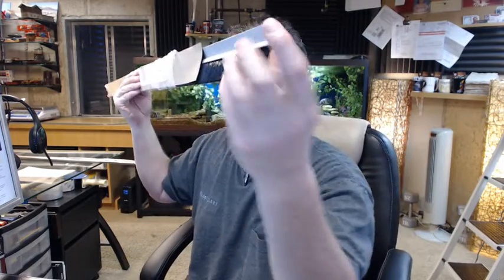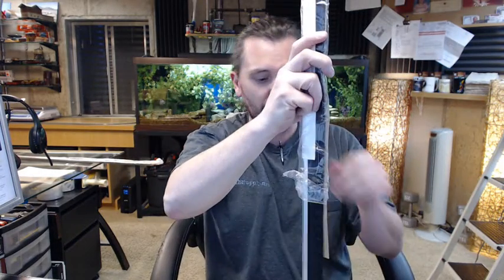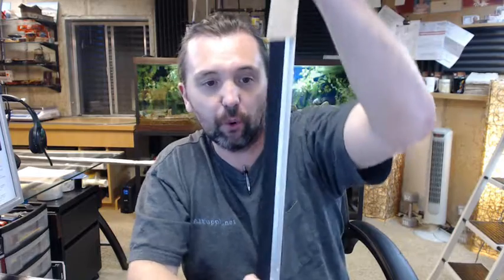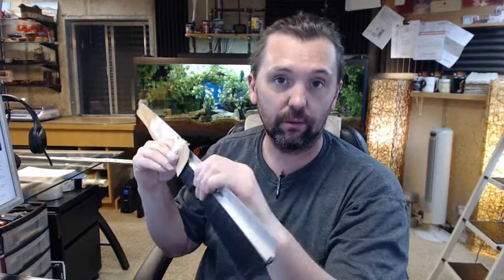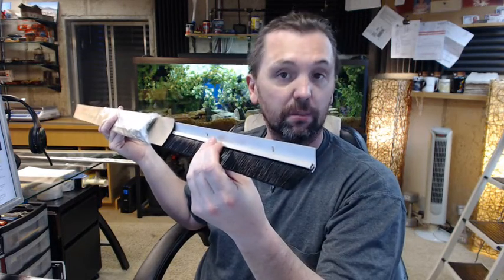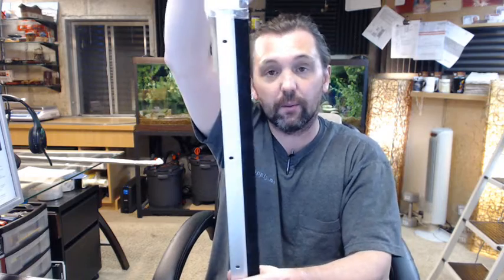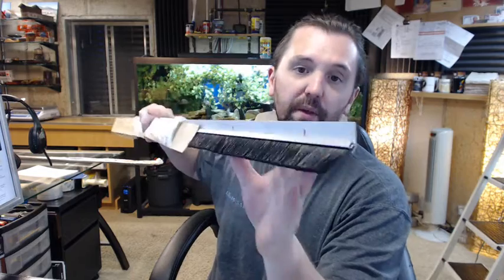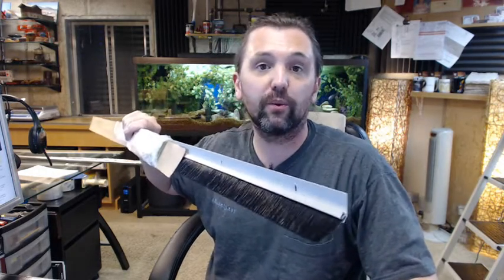Pemko 45100CNB Clear Anodized Aluminum Garage/Overhead Door Weatherstrip - Nylon Brush insert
This video is to bring you a closer look at the Pemko 45100CNB clear anodized bronze garage or overhead door weather strip with nylon brush insert.  This weather strip you can see if a bit unusual in terms of seeing it every day and the angle it has allows it to be ideally suited for installation on the jamb of an overhead door.  So you will have your application where your jamb is going to be here and the weather seal goes back to the face of the door.  So this is the jamb with the flat end here and your door is going to be in here riding up against that.  You could also do it at the header and what this typically 45100 is for and is represented of the profile and angel and the nylon bristle.  The C part means the extrusion is in clear anodized finish and the NB is for nylon bristle.  It is available in dark bronze and gold and typical for those applications.  I've had people even install these in the bottom of doors because they had an unusual floor condition where they knew the door was going to seal up against a gradual beveled edge of a threshold and they didn’t want to have anything other than a situation that the seal was going to press up against, like this.  So that when the door opens it would not encounter a lot of resistance and the bristles being dragged over something.  Overhead doors are where you will see angled material like this very commonly.  Includes screws in a complimentary finish and is a # 6-5/8". Available in several different lengths and if you have need for a custom length by all means let us know by ordering the next longest piece or pieces and indicate in the comment field what length you would like for us to cut the material back down.  The reasoning is if you took those 4ft piece and cut it down to 44" you would eliminate that counter sink and the next one is here and you will be stuck drilling another hole.  It is hard to drill a slotted hole naturally and is nice to have from the factory because it gives you that ever so critical lateral adjustment for level and helps compensate for a misdrilled hole.  The drill bit has a tendency to walk a little bit in wood, metal or stainless steel if you have not done this before.  That slotted hole helps compensate for that as well.  Dimensionally there is an image below this video showing everything important about it.  You can see that the dimension from the bottom of the extrusion to the bottom of the bristles is 11/16".  You have an overall height of your extrusion at 15/16" and a 3" projection from the backside of the aluminum extrusions to the front and a 1" length on the bristles.  Pemko is a full line manufacturer of all things commercial weather stripping  related and not only odd gasketing like this but your typical gasketing, thresholds, door bottoms, and materials made from aluminum  like this as well as stainless steel, architectural bronze, and a full line of residential weather stripping as well.  Thank you